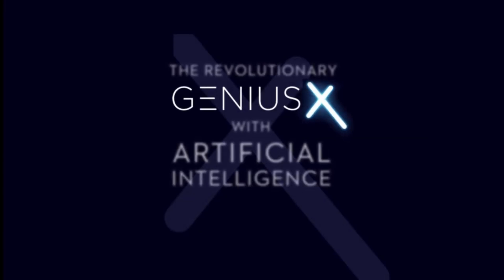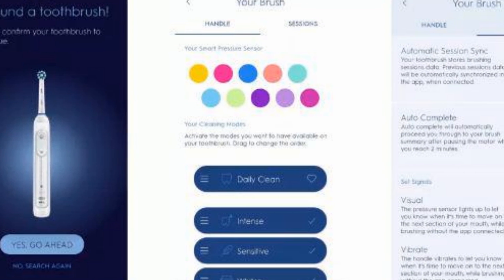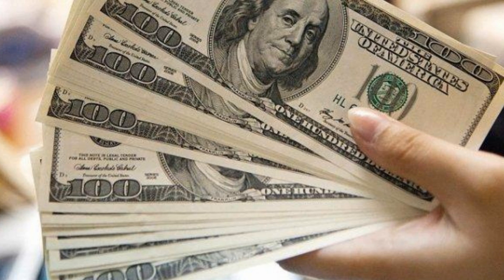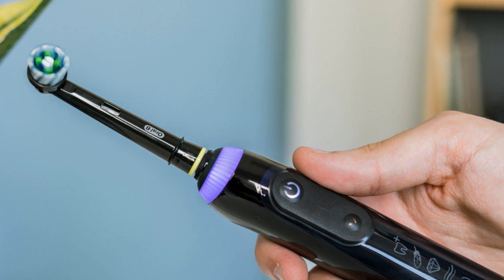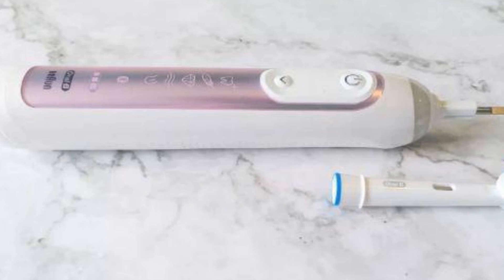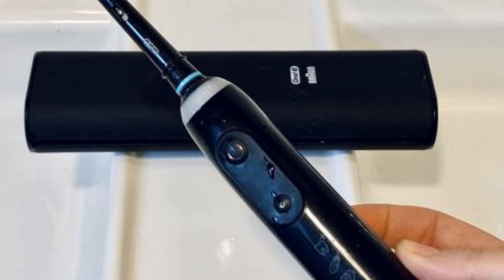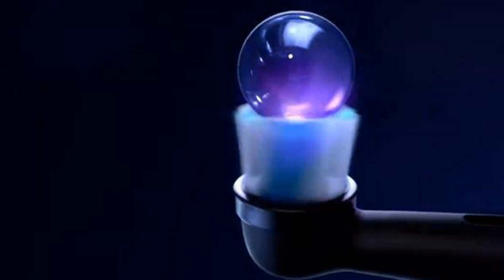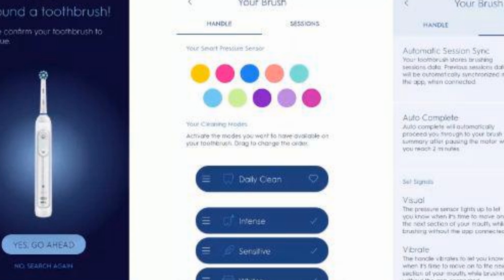Oral B Genius X Review: the smart toothbrush that knows your brushing habits